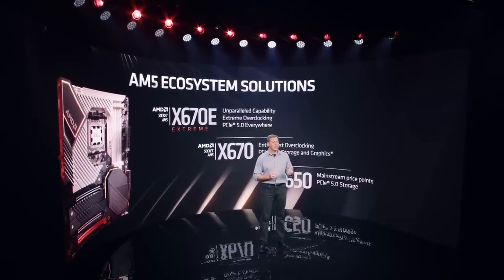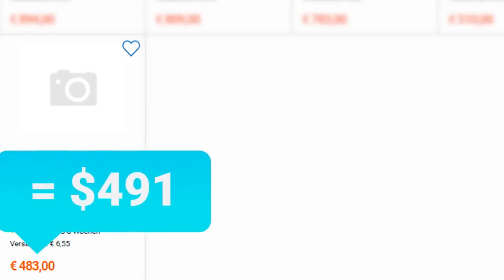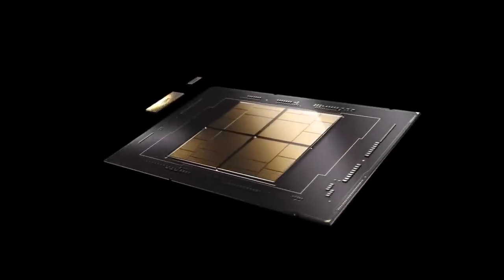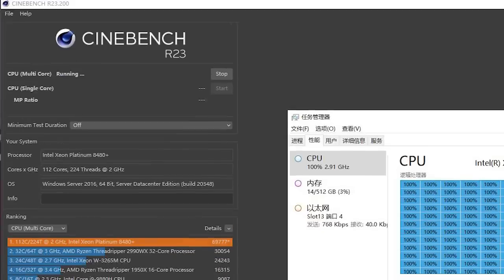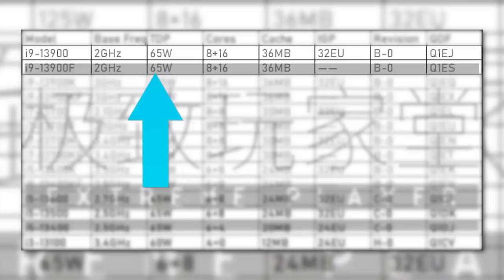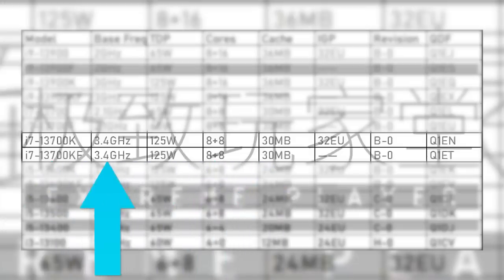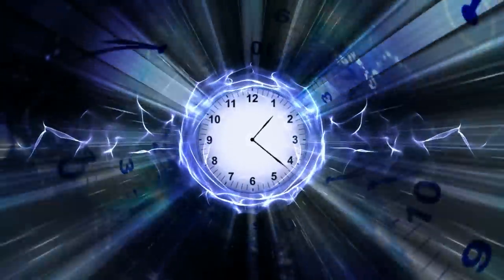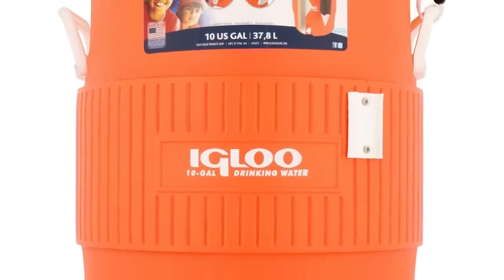This Is NOT GOOD!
You can also get the game for free using the Xbox Game Pass

Intel's 13900K has incredibly high power draw, Intel's entire 13th Gen lineup is here, AMD's 96 core monster CPU crushes intel, Ryzen 7000 motherboards will not be cheap!

TIMESTAMPS
0:00 Intro
0:17 Ryzen 7000 Motherboards Are Expensive
1:38 FREE Weekend
2:41 AMD's 96 Core Monster Crushes Intel
4:20 Intel's Entire 13th Gen Lineup Leaked
7:01 13900K Has A Huge Power Hog